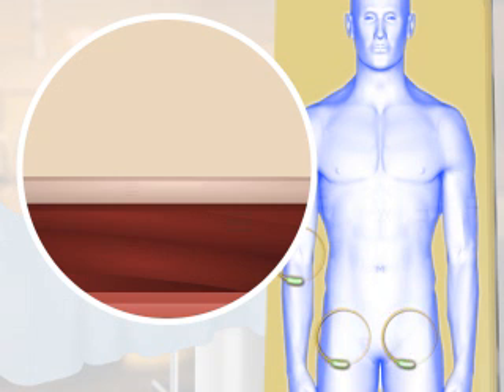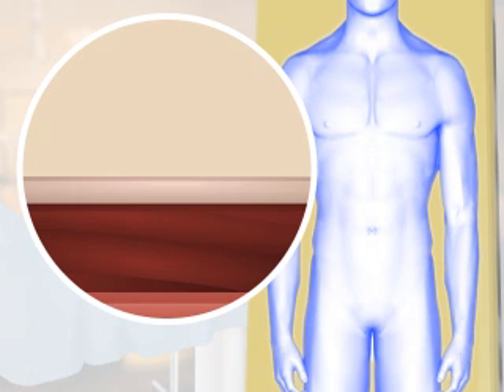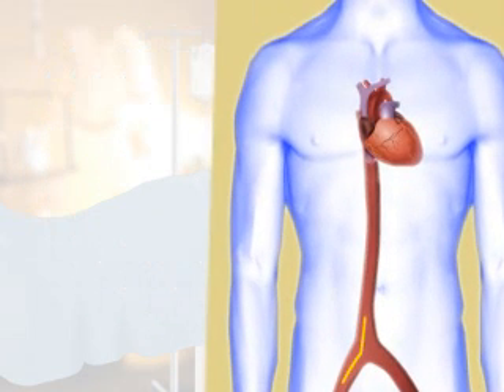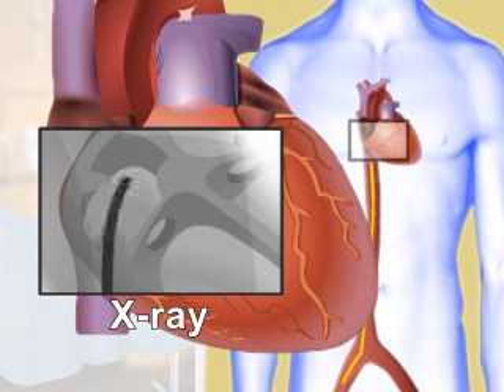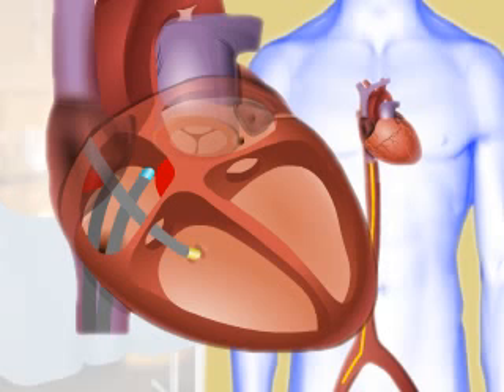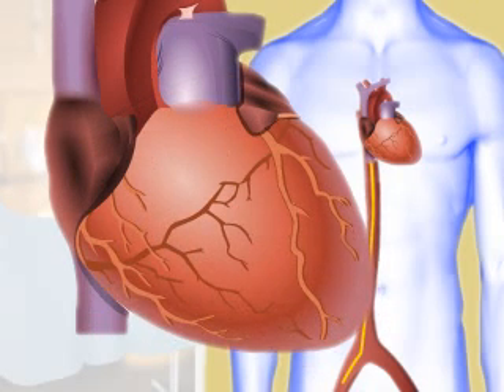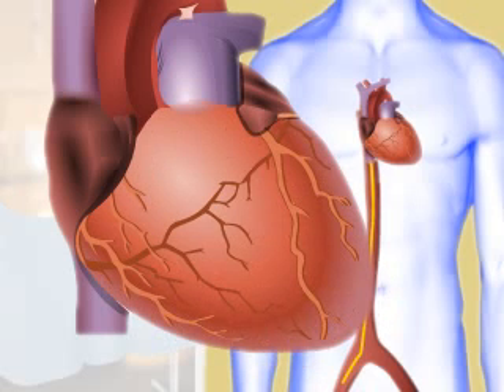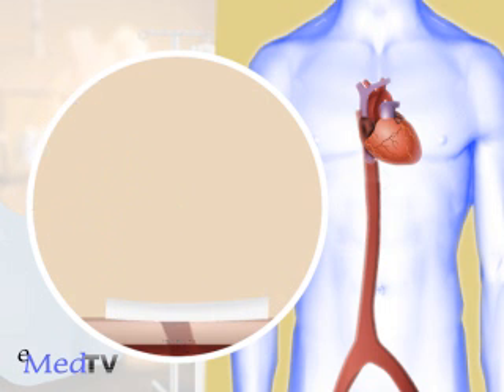Electrophysiology Study (EPS)